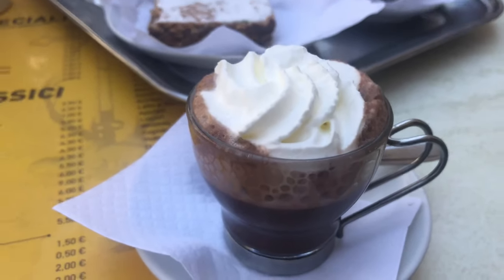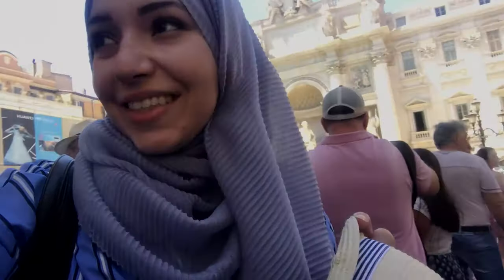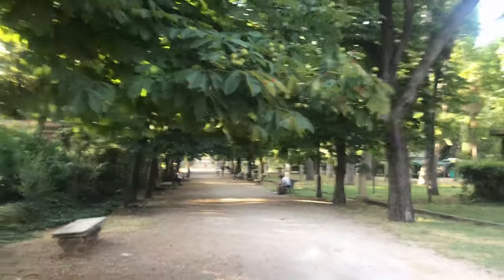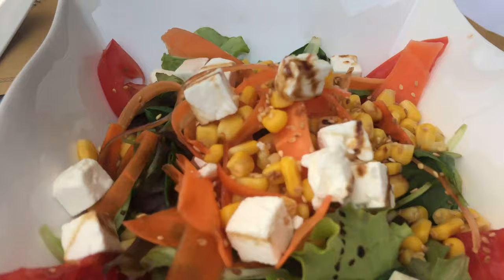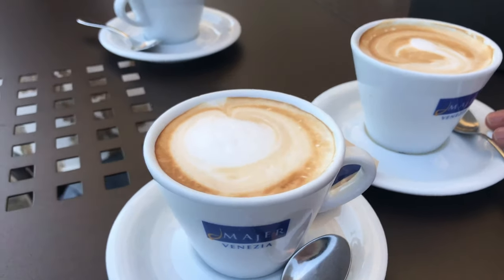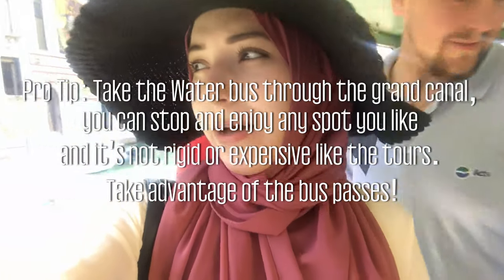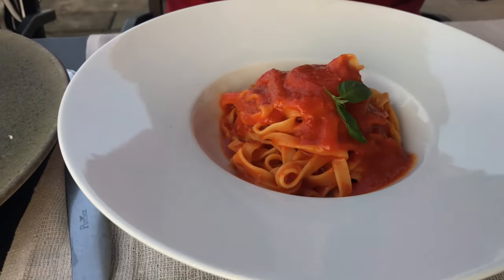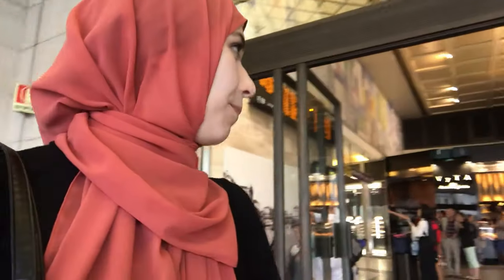LAST DAYS IN ITALY ROME & VENICE | HALAL CITY TOUR | MUSLIM MOM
This is the end of the Italy series! Hope you all enjoyed these vlogs after this I will be back to my more mom related content and daily life vlogs. What did you guys think of our trip? Would you go to Italy?

We had the most amazing Roman food and Venetian food. Did you know that tiramisu was invented in Venice? Makes sense, because it was perfection there.

We stayed in the Guidecca just across from the island and it was amazing! We had a view of the whole city, it was incredibly easy to get to the island with the water bus and we used the water bus passes throughout our stay in Venice. It's definitely the most affordable and comfortable option. Plus, a lot of the nice restaurants are on the Guidecca.

I wish I showed you guys the inside, but it's exactly like the photos and was very comfortable for us.

FTC :
- My content is NOT intended for children. I make content based around motherhood (parents are my main audience). I share content relevant to parenting, pregnancy and life as a parent. Viewers discretion is advised.